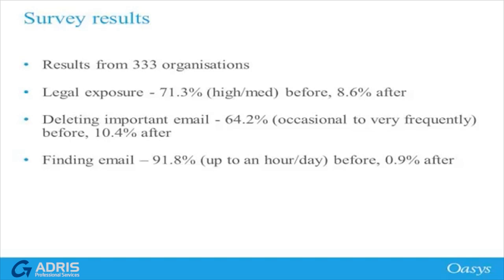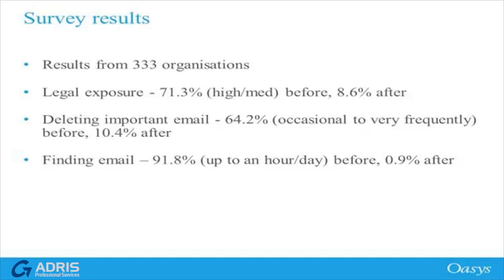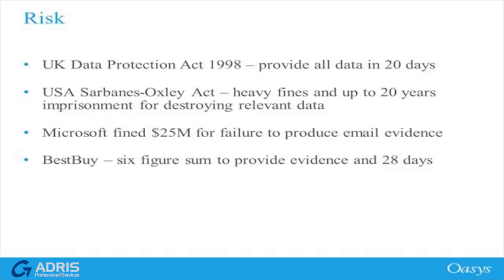Introduction to Oasys Mail Manager Software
In this tutorial we look at what is Mail Manager for, including where do all the messages ago, how is it relevant to you and what are the implications of not using it.